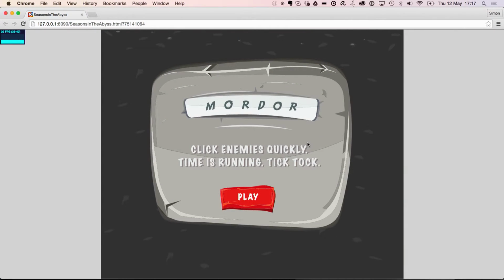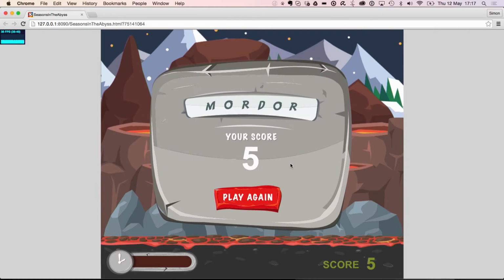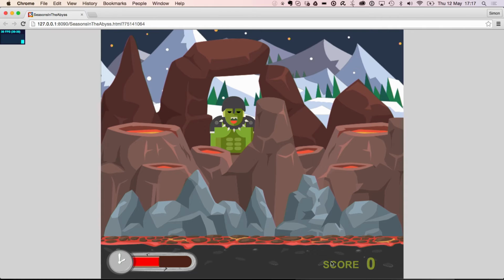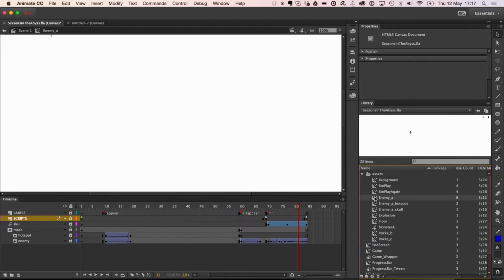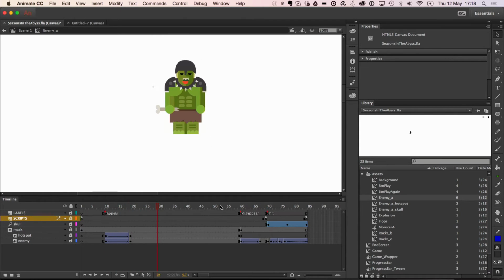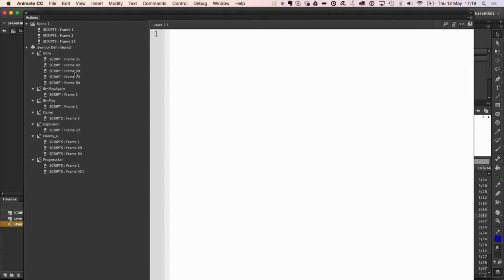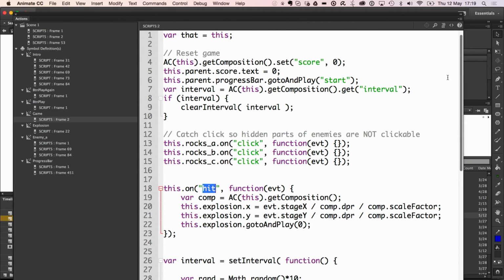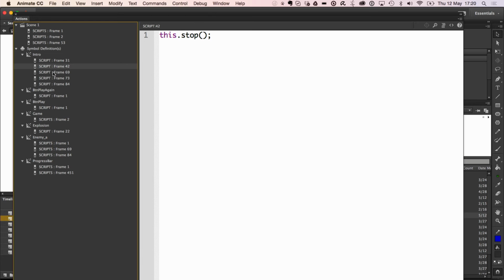Free Sample: Agility Game (TourDeAnimate)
Free sample for Adobe Animate CC - create simple aim and click games for the browser.

Tour de Animate is your free resource and asset hub for Adobe Animate CC.
Our mission: Helping the creative community to get started by providing samples, tutorials and extensions.
Free samples, downloads and more.